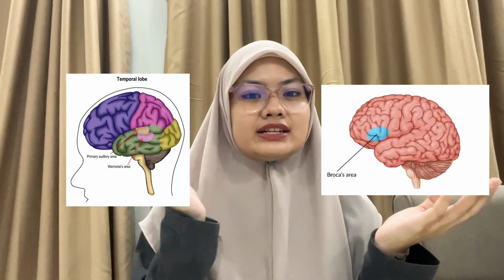Broca’s and Wernicke’s Aphasia